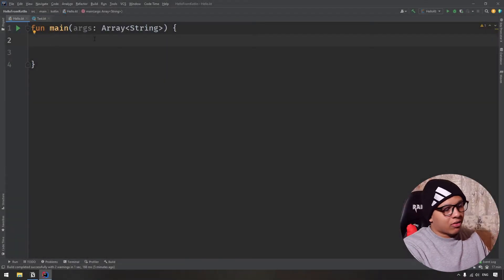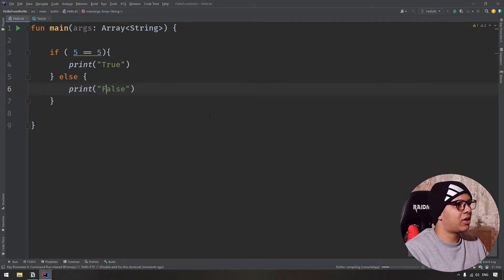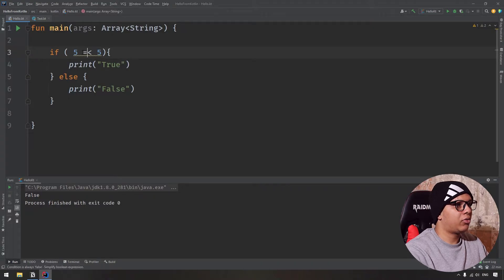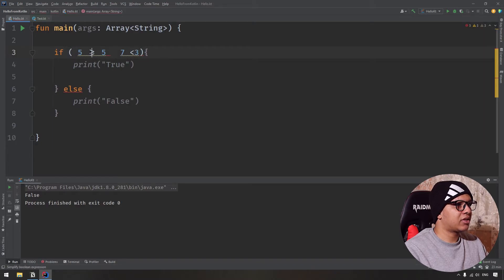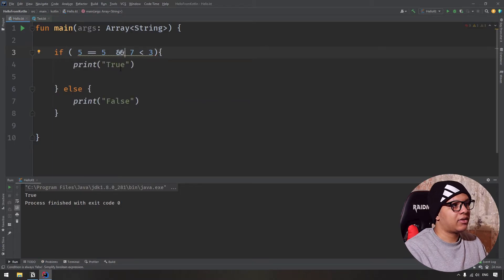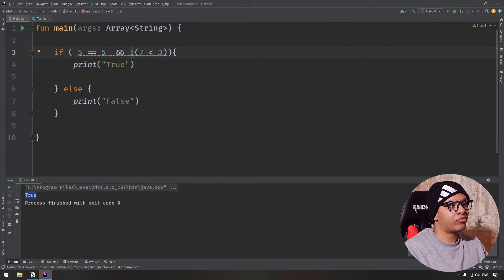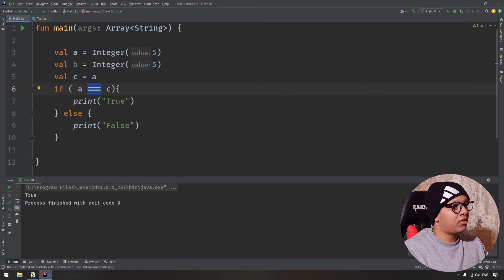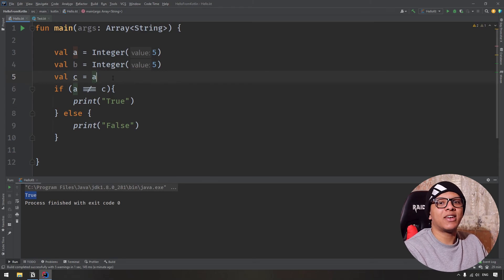Kotlin For Beginners - Logical Operators